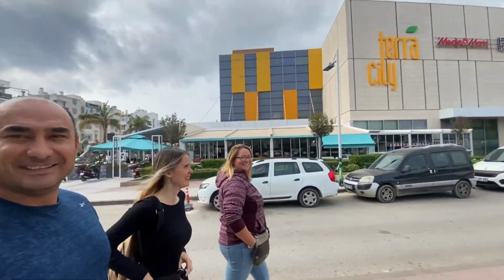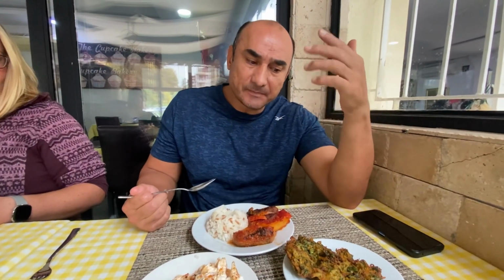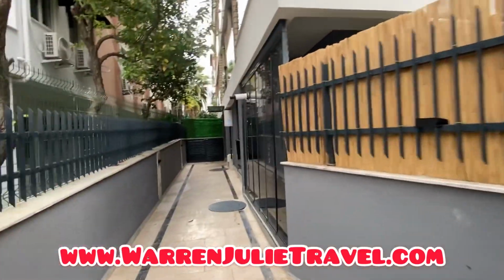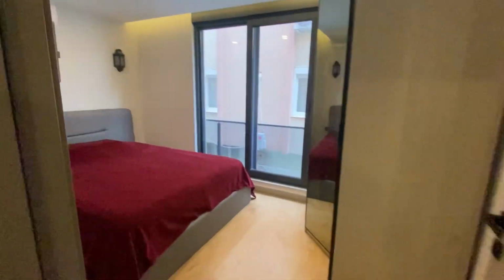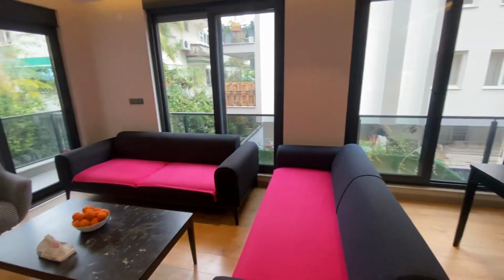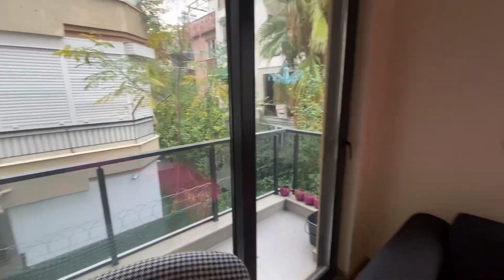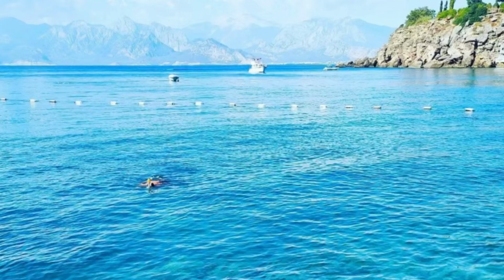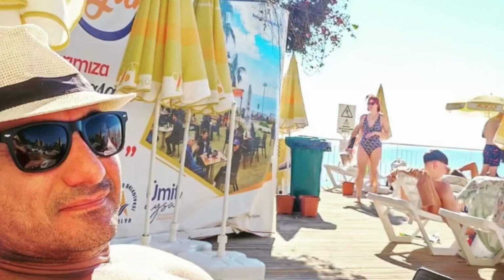Antalya Expat Life: Living on $900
Join us for a great expat interview with a couple living their Antalya Expat Life Living on $900 currently calling Antalya Turkey home.  The city of Antalya is a bustling beach city of 2,500,000, which is a popular tourist destination, as well as a year-round favorite Expat location. The Expats live in the Antalya suburb city of Lara Beach that offers a great quality of life, which also includes a beach and promenade. The average US Retiree on Social Security receives $1,650 a month, and a couple on Social Security receives over $2,750 a month. These two expats spend around $900.00 a month not including housing.  They detail their cost of living as American expats. A US Expat living on Social Security can expect a great standard of living in Turkey when compared to the living costs in the US.

for social media links, blog, store, international medical insurance and more.

Despite inflation Turkey is still a great value for Expats with income from abroad, the exchange rate when this vide was made was 18.65 Turkish Lira to the US Dollar.

International Medical Plans for Expats, Nomads, Students, Missionaries, Groups and Employers.
Warren will make a commission if you use this link for International Medical Plans with IMGlobal:

Do you want to live abroad as an Expat? Are you looking for affordable and viable options? We are exploring the world to see what it's like to live in a country, and also discover if Residency is an option.

We began our retirement in March of 2020 with the intent to travel the world, spending 1-3 months in a country or location. We want to see what it's like to live there and not simply visit, and we want to share these experiences and the costs with whoever wishes to follow along.